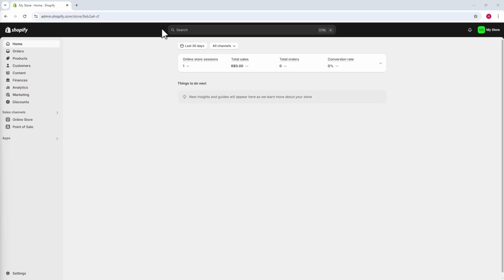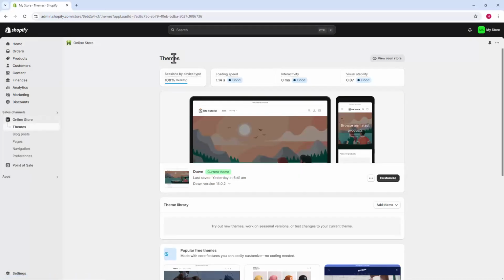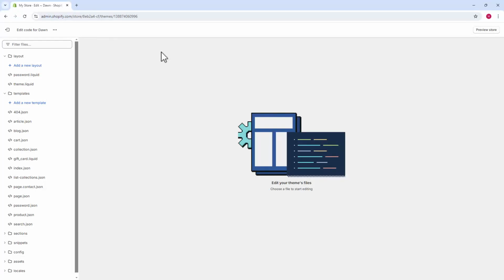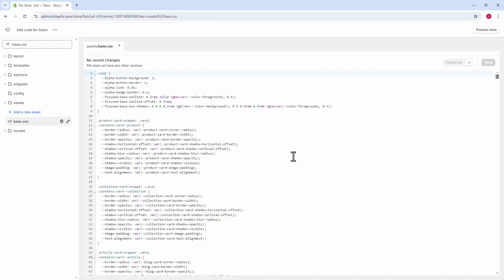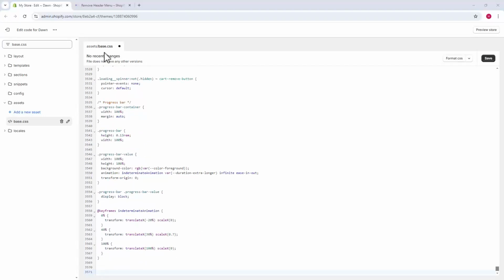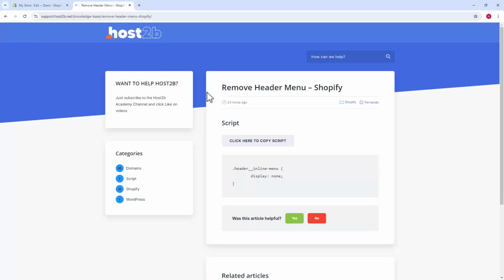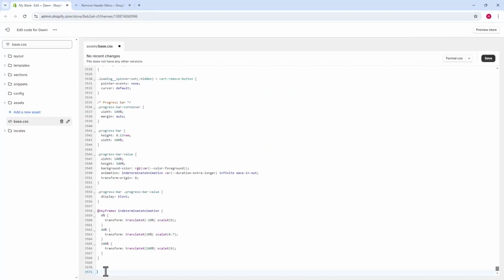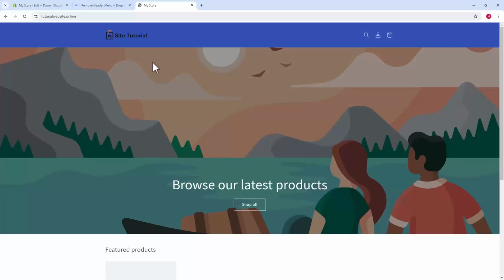How To Remove Header Menu in Shopify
Learn How To Remove Header Menu in Shopify easily and in just a few minutes